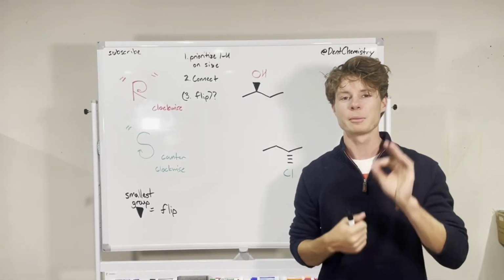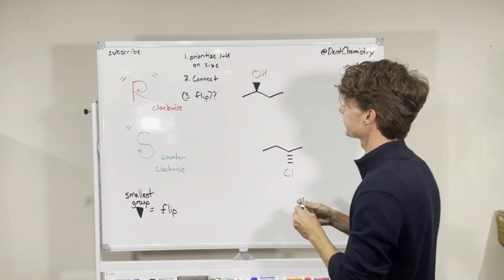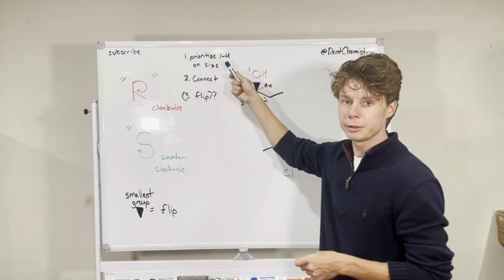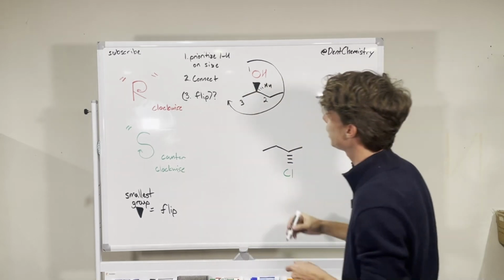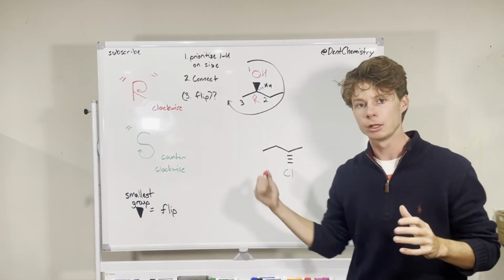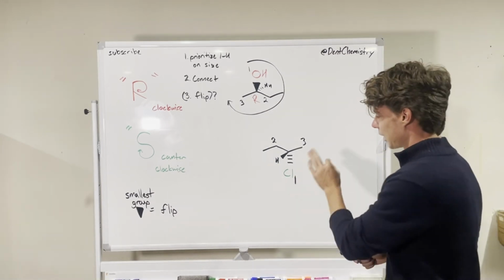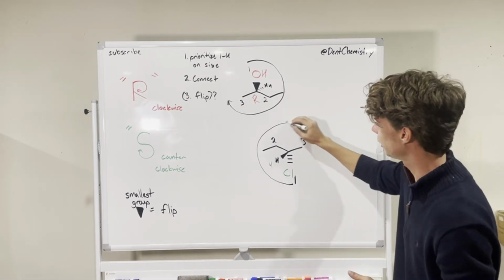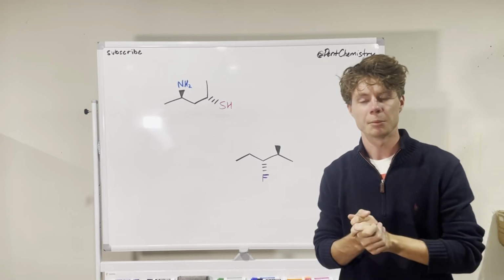SIMPLY find R and S organic chemistry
Here is the link to some practice problems dealing with R and S.

- FREE
- Peer-taught by dental student and college tutor
- 25 DAT score in organic chemistry

Spread the word. @DentChemisty  is a revolutionary, easy-to-use guide to excelling in your organic chemistry course.